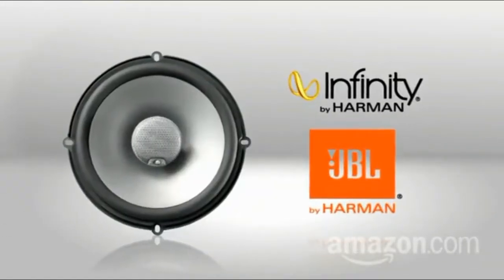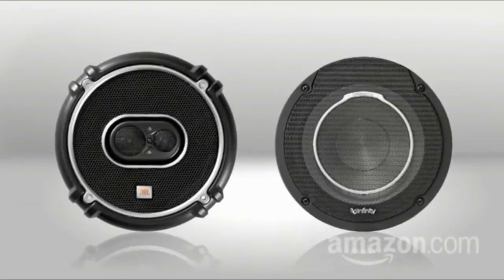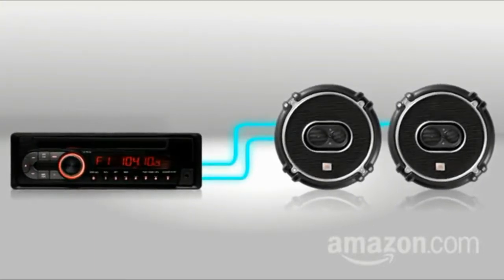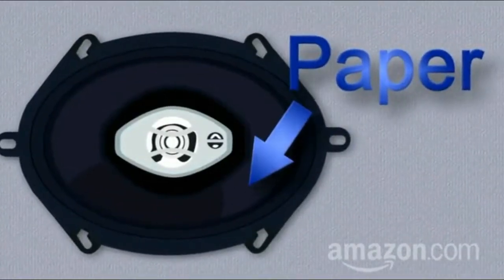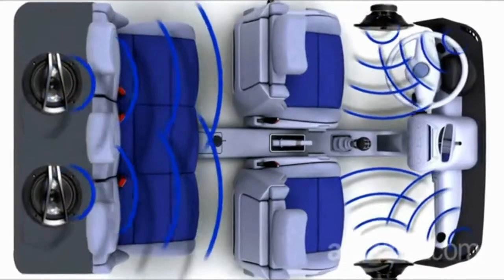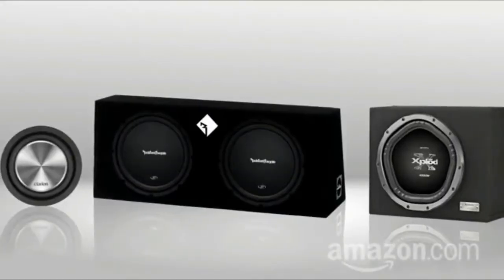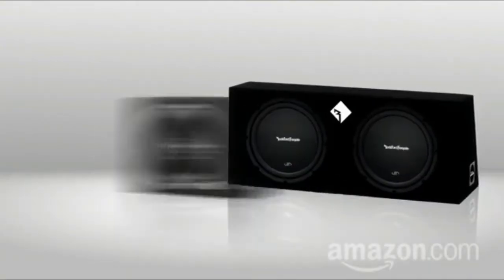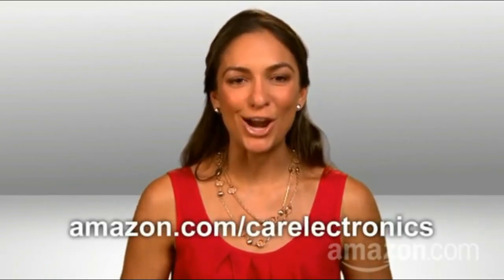Best 6 x 9 Inch Car Speakers 2019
6 x 9 Inch Car Speakers reviews you watching. The Top 5 Best 6 x 9 Inch Car Speakers video will guide you to understand for select your right choice.

You can check the list below :

01. JBL GX963 300W 6" X 9"
(paid link Amazon)

02. Hertz Audio HCX 690 (HCX690) Hi-Energy
(paid link Amazon)

03. Rockford Fosgate P1692 Punch 6"x9" 2-Way
(paid link Amazon)

04. Pioneer TS-A6996S 6"x9" Series 6 Inch X 9
(paid link Amazon)

05. 6” x 9” Car Sound Speaker (Pair)
(paid link Amazon)